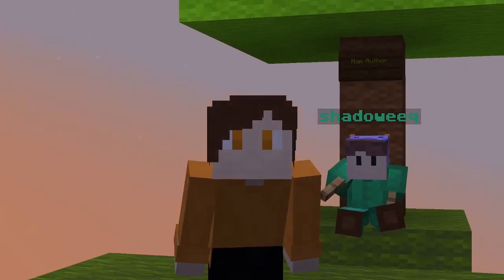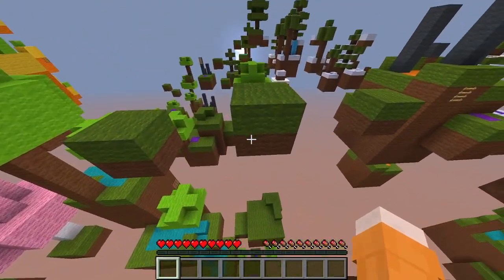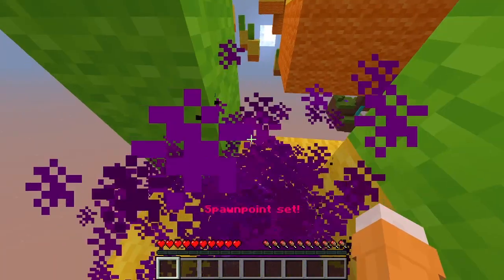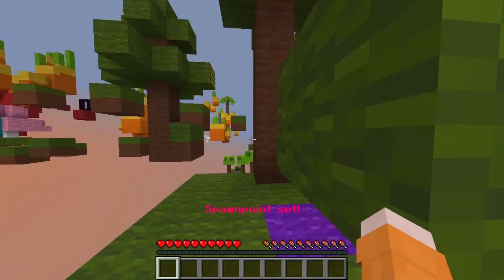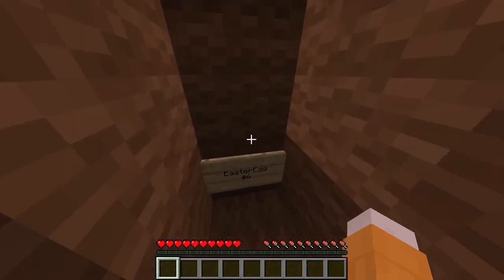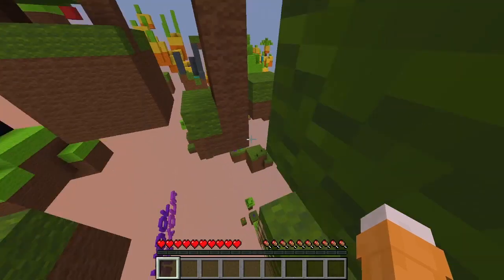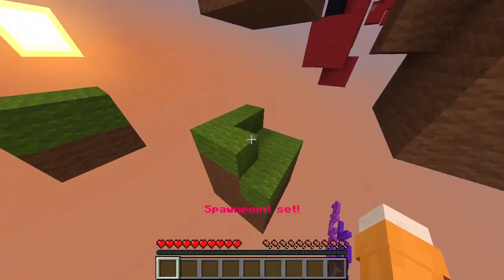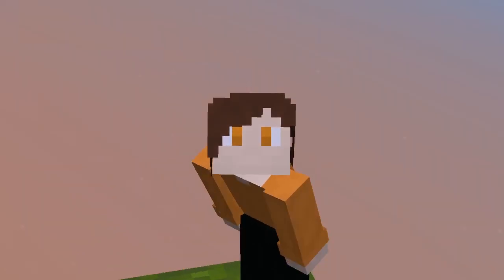Minecraft Parkour except everything is wool | Wool Parkour 2